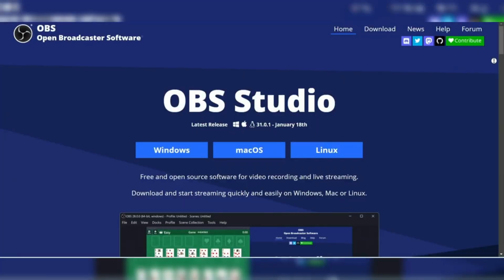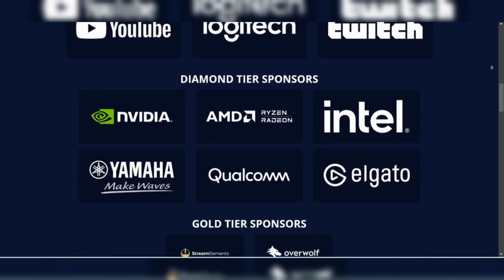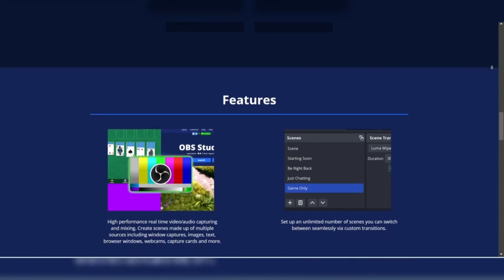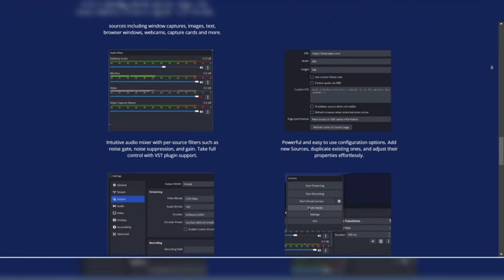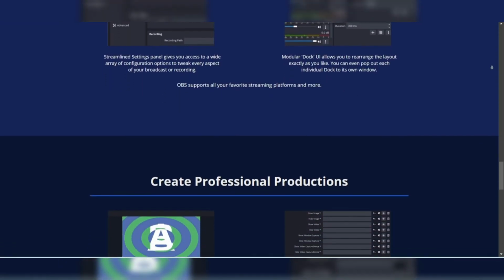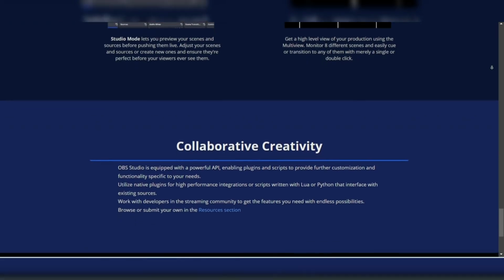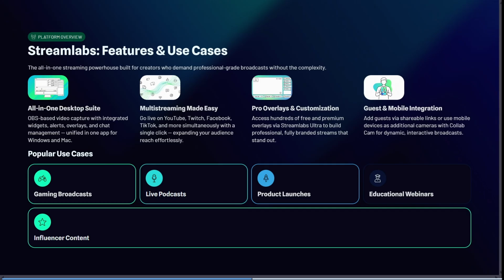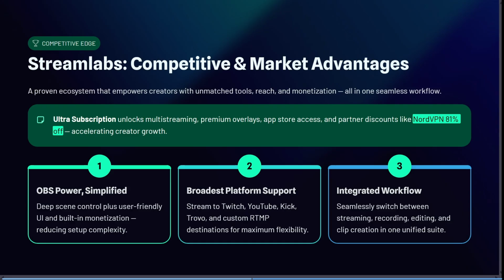OBS Studio vs Streamlabs | Best Streaming Software in 2026?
In this video, "OBS Studio vs Streamlabs | Best Streaming Software?", I’ll walk you through the exact steps you need to take to compare OBS Studio and Streamlabs for elite streaming setups. Whether you want raw power or streamlined features, find the perfect match for your streams.

OBS offers free, open-source depth with plugins and encoding control. Streamlabs builds on OBS with intuitive overlays, alerts, and integrations for faster pro results.

What you’ll learn in this video:
✅ OBS’s unlimited customization
✅ Streamlabs’ ready themes and chat tools
✅ Learning curve differences
✅ Resource usage and stability
✅ When to upgrade from basic OBS

👩‍🎓 Open-source enthusiasts
👨‍💼 Feature-rich streamers
📈 Performance optimizers
💼 Anyone tweaking streams